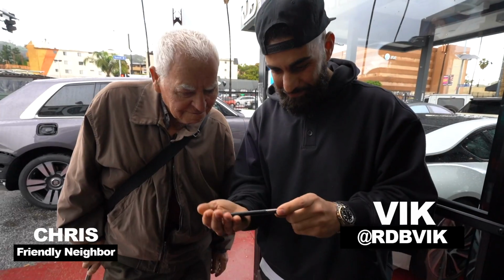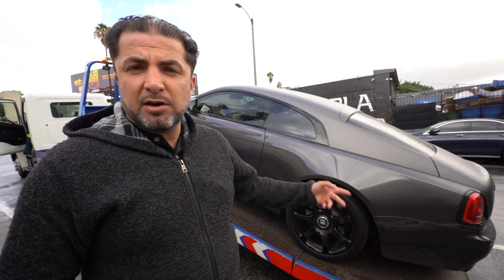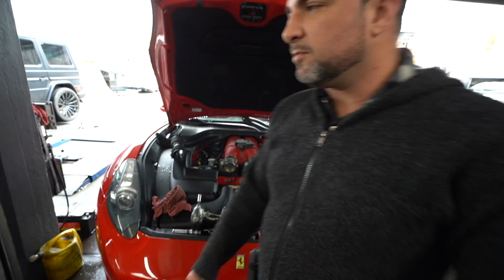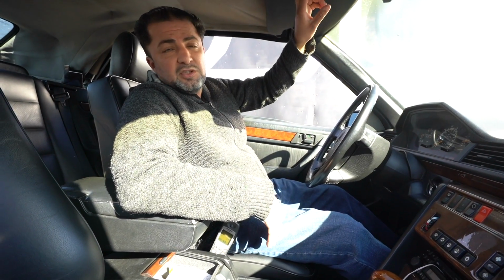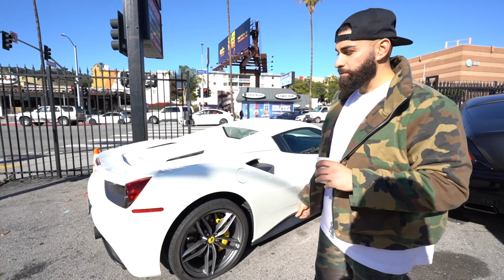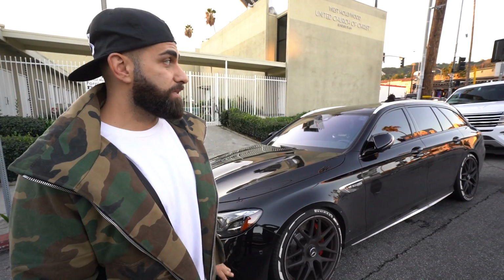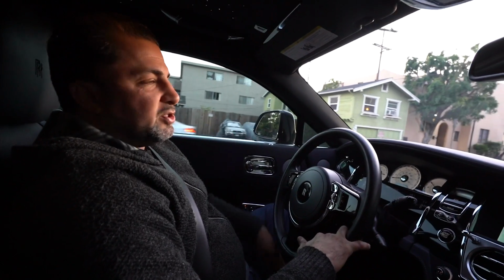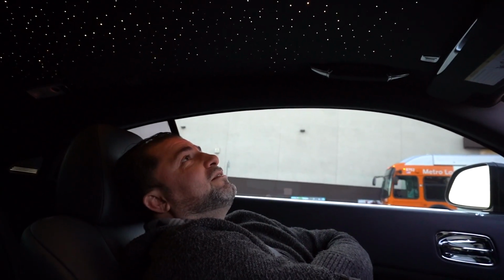RDBLA FASTEST AMG WAGON, HELLEANOR UPDATE, POTHOLES ARE A PROBLEM, CLASSIC MERCEDES.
We show you guys one of the fastest cars Mercedes makes, the E63S Wagon!

A 1994 Mercedes is here for lots of restoring.

Los Angeles + Heavy Rain = Destroyed Tires/Wheels.

Project HELLEANOR Update.

More of Chris the neighbor!

RDBLA.com

Vik  @rdbvik
Mano  @rdbmano
Moses  @rdbmoses

editor: @JoeVids